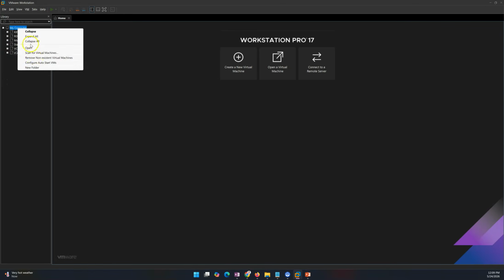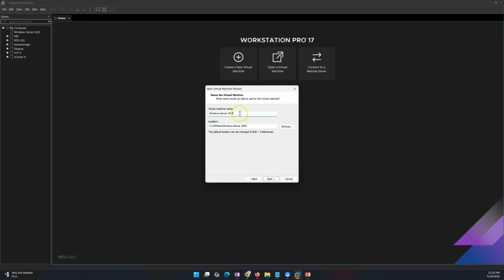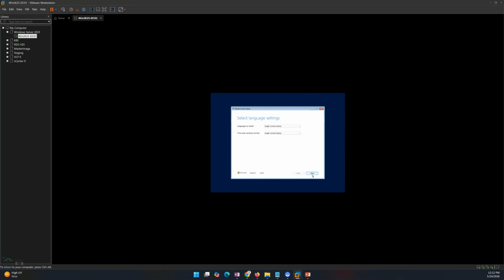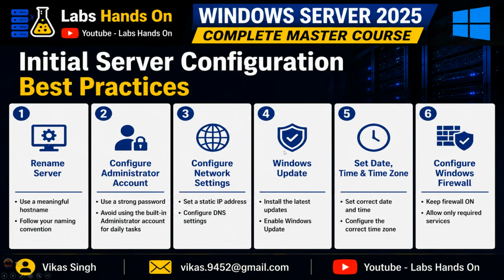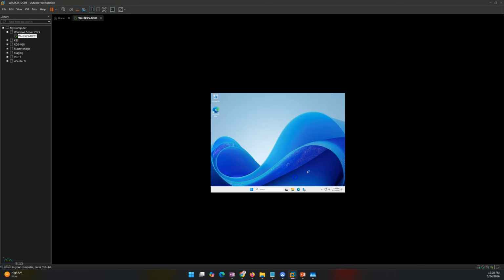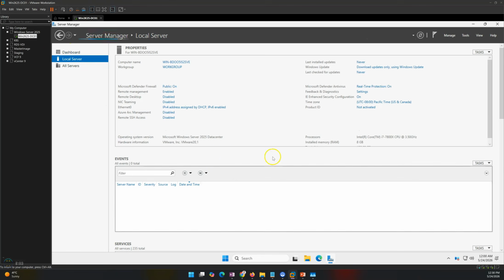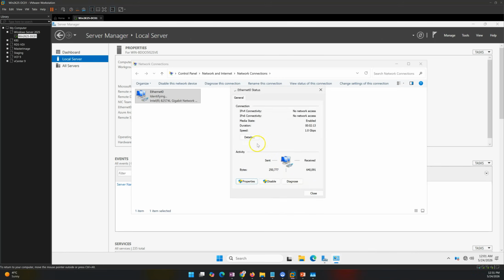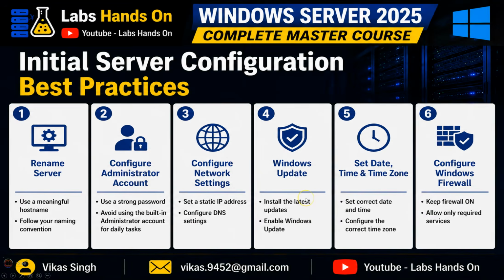#4 Install Windows Server 2025 Desktop Experience | Windows Server 2025 Complete Master Course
Welcome to Video #4 of the Windows Server 2025 Complete Master Course (Zero to Expert).

In this hands-on step-by-step tutorial, you will learn **how to install Windows Server 2025 with Desktop Experience (GUI)** from scratch.

This lesson is perfect for beginners who want a graphical interface for learning Windows Server administration before moving to advanced Server Core management.

We will perform a complete installation inside a virtual lab environment and cover every important configuration step.

📌 In this video, you will learn:
✔ How to install Windows Server 2025 Desktop Experience
✔ Difference between Desktop Experience and Server Core
✔ Selecting correct Windows Server edition
✔ VM boot configuration
✔ Attaching Windows Server ISO
✔ Partition and disk setup
✔ Installation wizard walkthrough
✔ Administrator password setup
✔ First login configuration
✔ Initial server checks after installation
✔ Basic post-installation best practices

🎯 Perfect for:
• IT beginners
• System administrators
• Helpdesk engineers
• Infrastructure engineers
• Students preparing for interviews
• Professionals learning Windows Server

🔥 Available Courses On LabsHandsOn YouTube Channel
💻 VMware Training